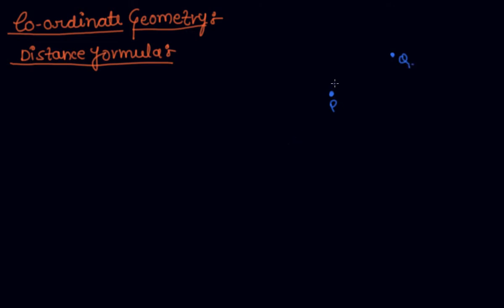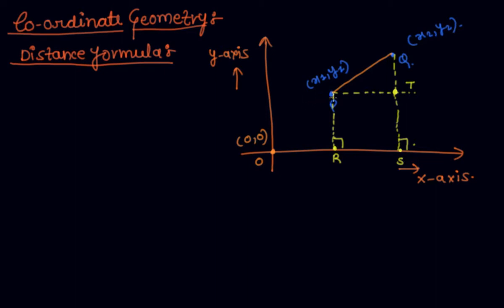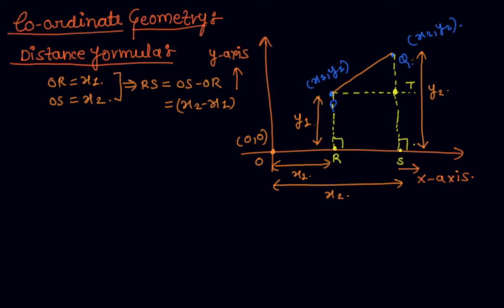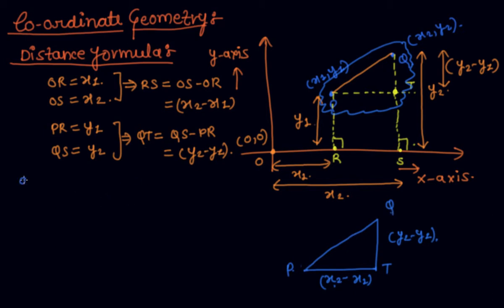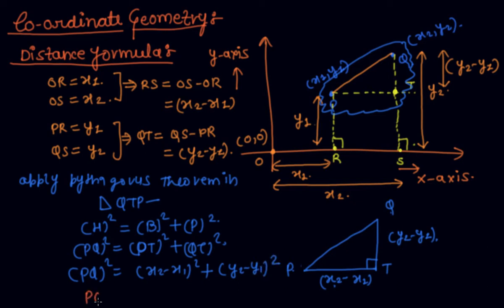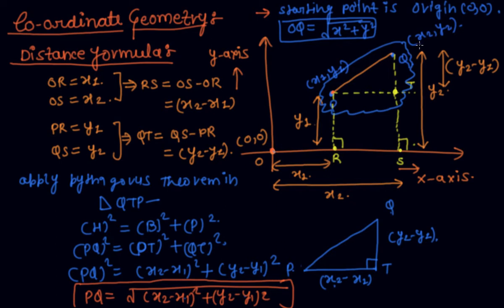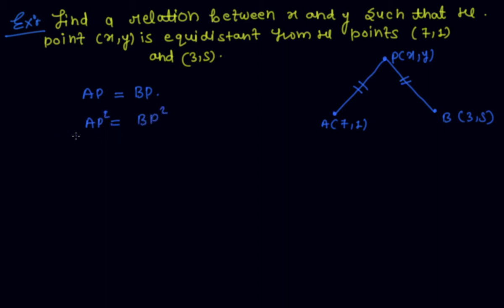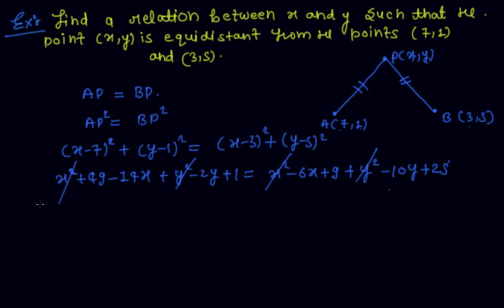Distance Formula | Class 10 Mathematics Coordinate Geometry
Distance Formula | Class 10 Mathematics Coordinate Geometry by Pratyanshu Porwal